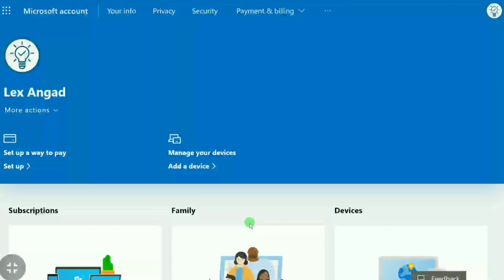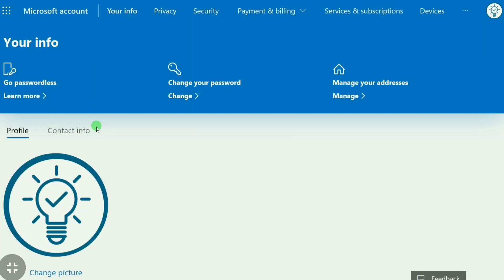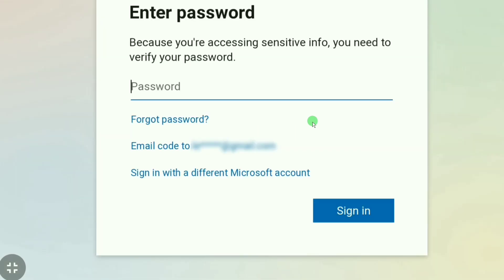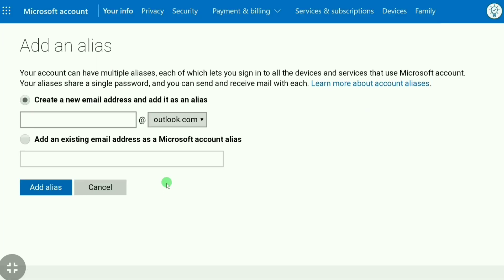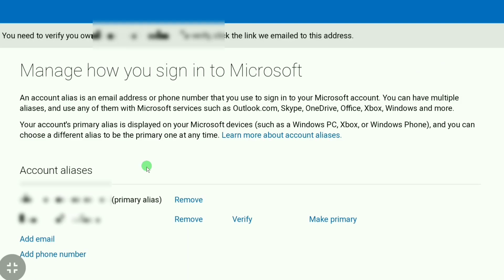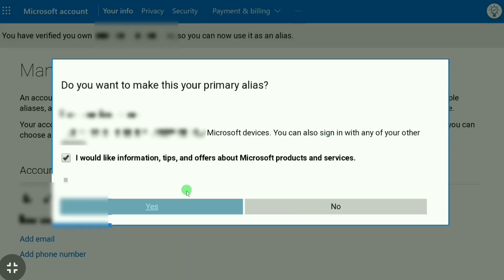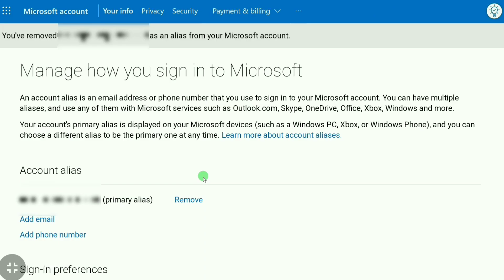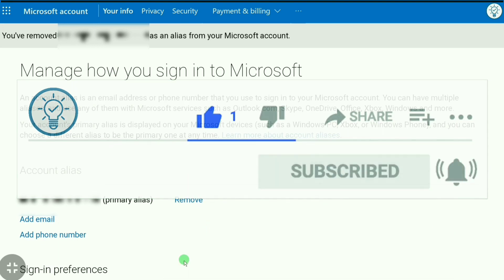How To Change Email of Microsoft Account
How To Change Email on Microsoft Account | Remove Email From Microsoft Account | Change Primary Email Microsoft

This Is Not That Simple Or Hard To Remove Microsoft Account Email Or Change Microsoft Account Email. Watch this full video and you'll easily understand it

[FREE Recommend Service That I Use]

*[Make your video in 5 mins with Vidnami] 14 Days FREE Trail

Steps:

- First open up any browser on your pc/laptop or smartphone and visit official website of microsoft : microsoft.com

- Now click on top right upper corner of your profile icon and then click on my Microsoft Account

- Then Below Your Microsoft Account Profile Picture there will be an option called "more action" click on that and then click edit profile